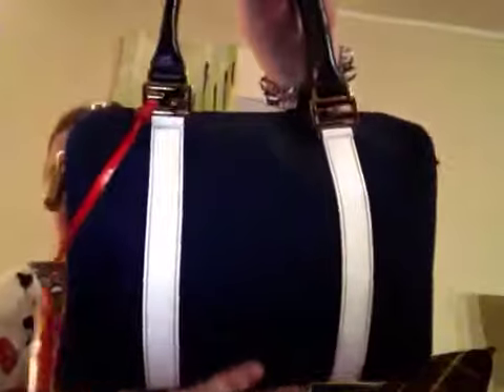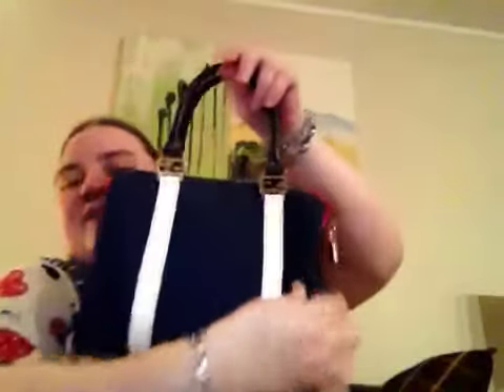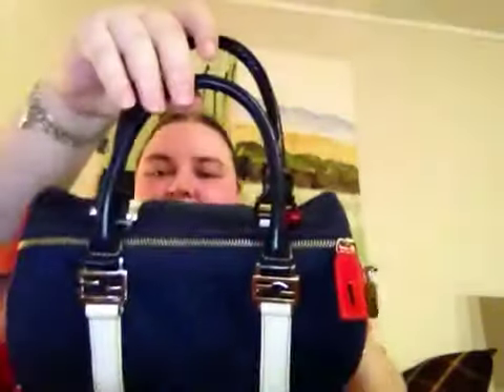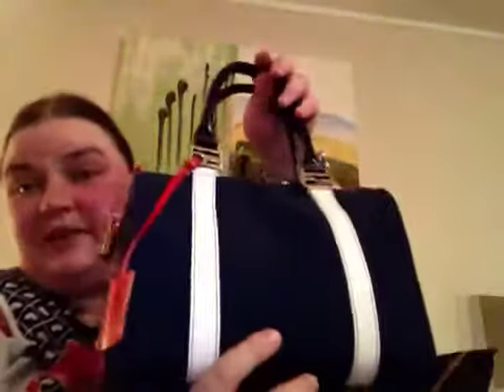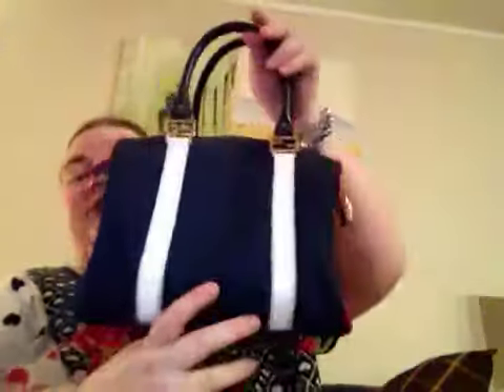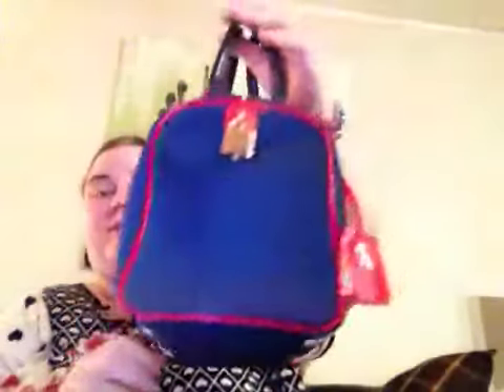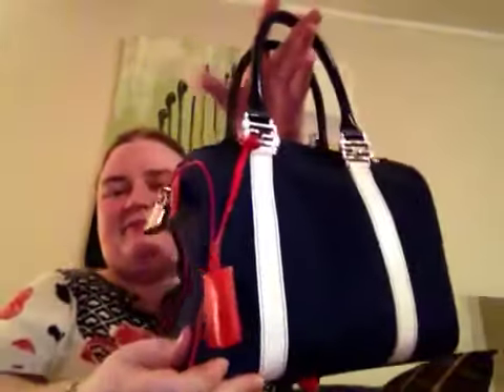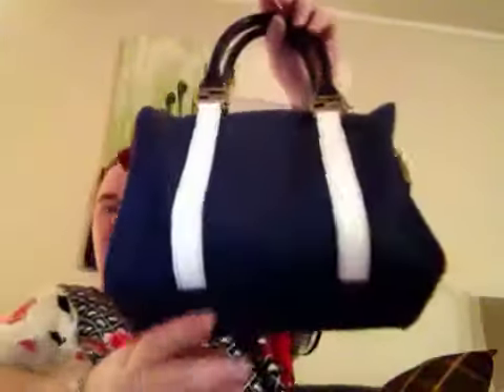Mini rewiue on my fendi purse ;)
My fendi purse;) i got from my hubby 7 years ago;)